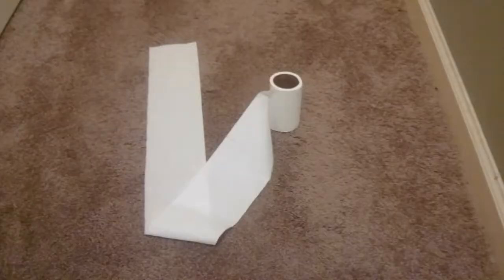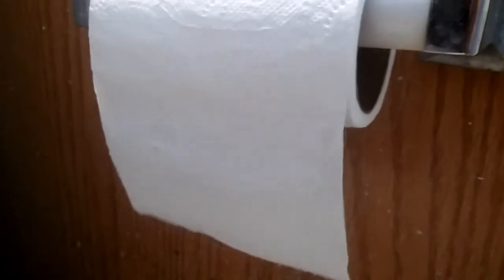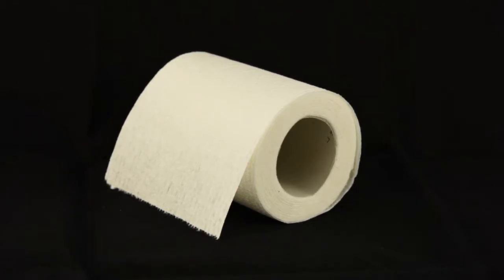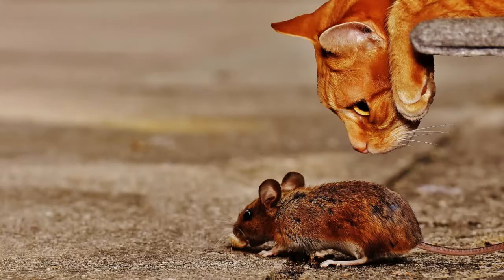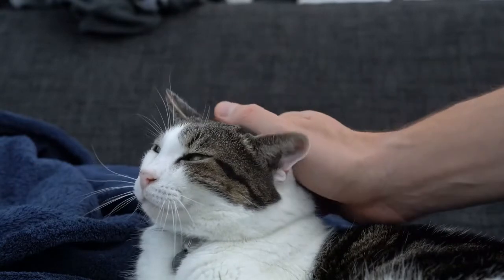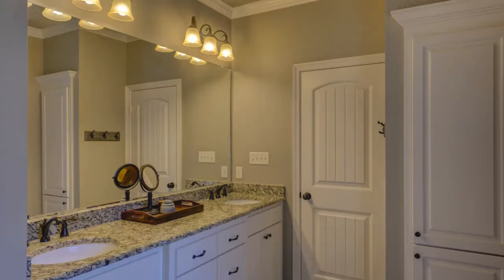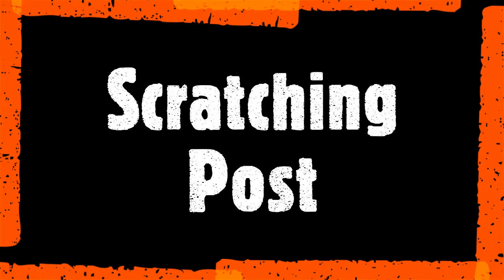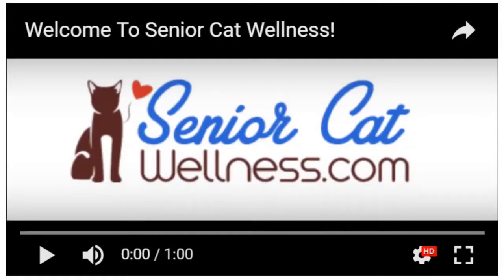Why Do Cats Shred Toilet Paper?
Does your cat enjoy shredding toilet paper? Has it become a weekly or daily habit? If so…you’ve come to the right place!

In this video we will detail the reasons why cats are attracted to toilet paper, the dangers of consumption, and how you can stop this behavior.

Although cats are naturally curious animals it's always paramount that you protect your belongings. While certain items can introduce significant health risks, the tearing and shredding of toilet paper can also promote a significant risk to your wallet.

High quality toilet paper isn’t cheap!

This is yet another reason why modifying your cat’s behavior is so important if playing with toilet paper has become your furry friend’s new favorite hobby.

IMPORTANT LINKS...

Facebook.com/seniorcatwellness
Twitter.com/cat_wellness
Pinterest.co.uk/SeniorCatWellness